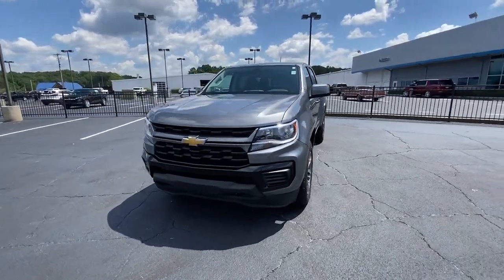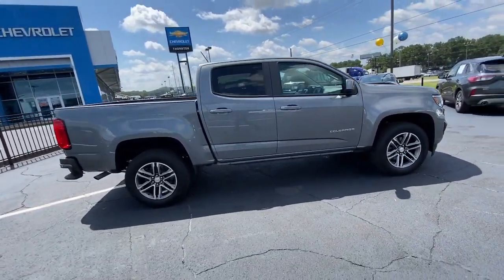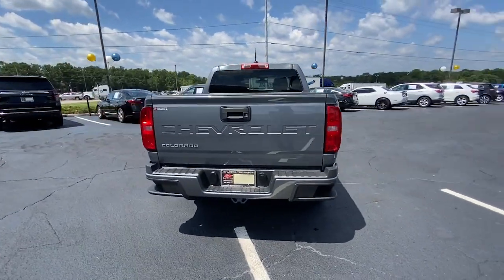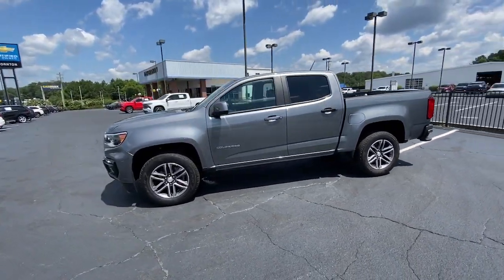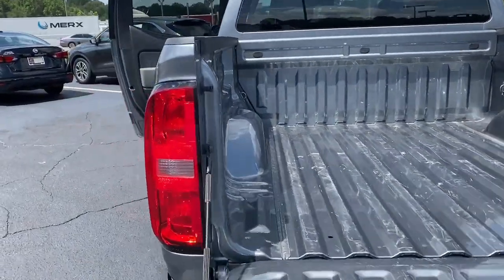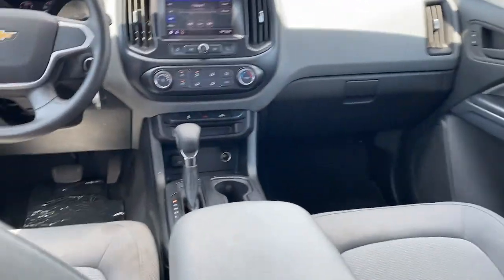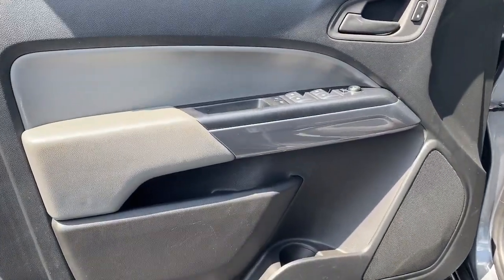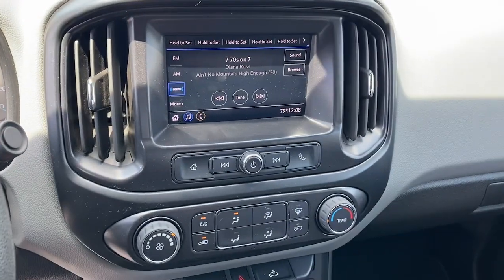2022 Chevrolet Colorado Lithia Springs, Douglasville, Powder Springs, Smyrna, Atlanta, GA 23798A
Satin Steel Metallic Used 2022 Chevrolet Colorado Work Truck available in Lithia Springs, Georgia at John Thornton Chevrolet. Servicing the Douglasville, Powder Springs, Smyrna, Atlanta, GA area.